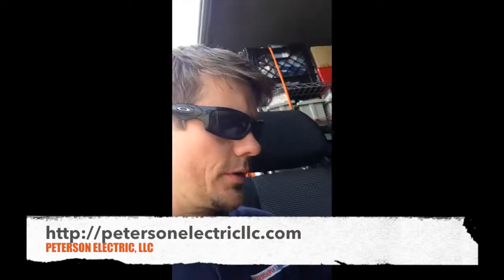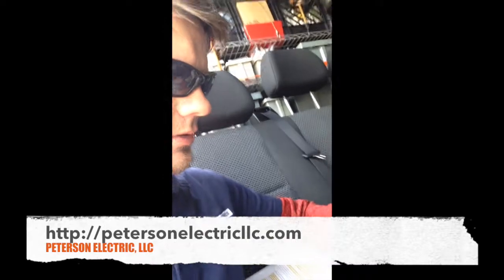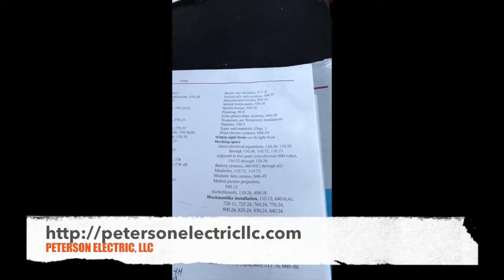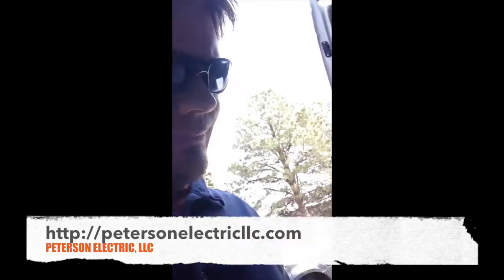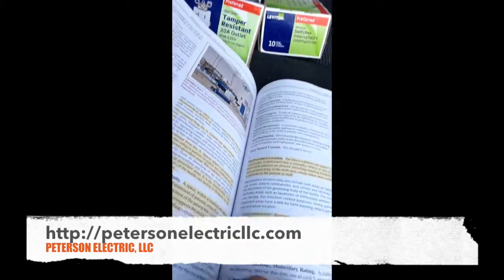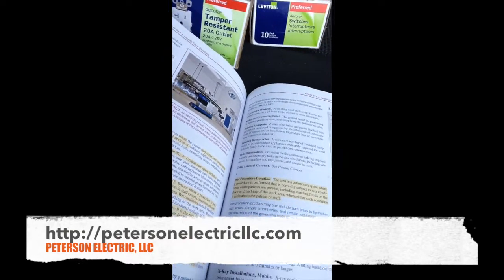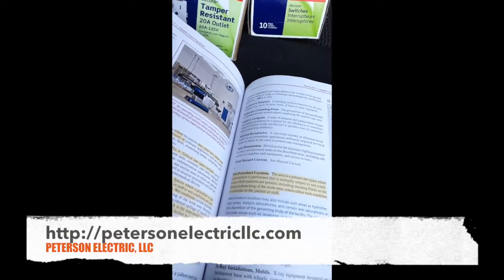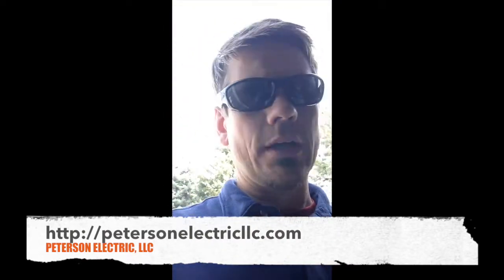What Are The NEC Codes For Dental X-Ray Machine? 16.5amps, Plug & Power- Part 2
- Talking about about wiring requirements for an x-ray machine in a dental office.